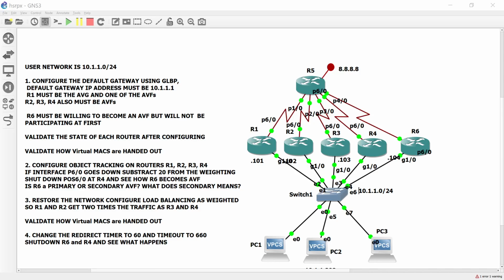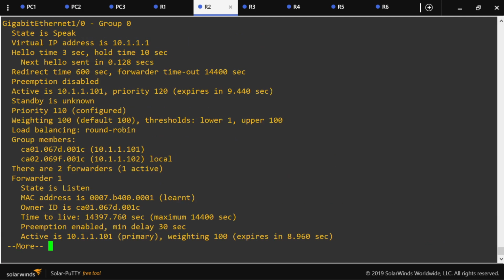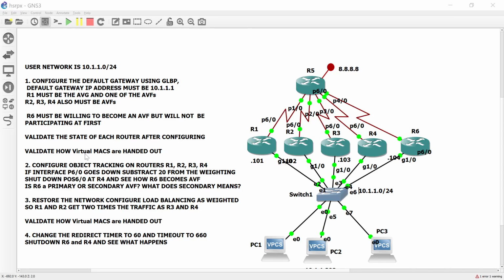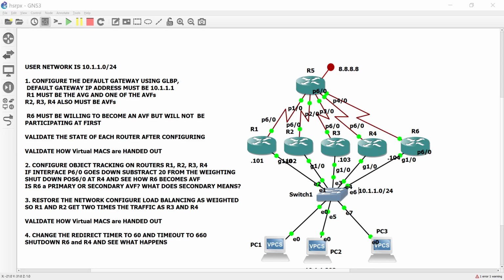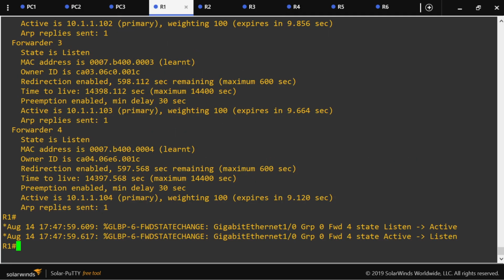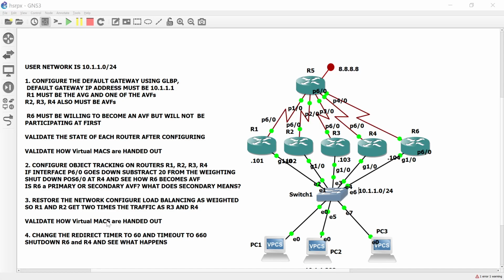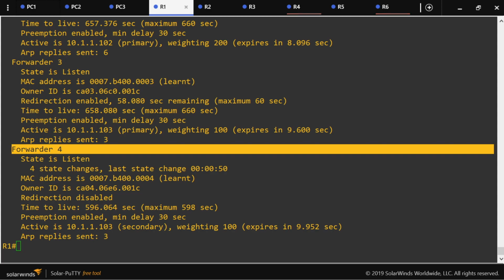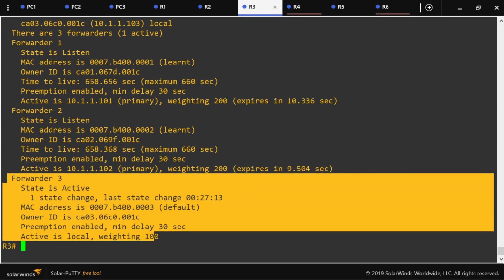MLS10: LAB GLBP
LAB Confgure  GLBP